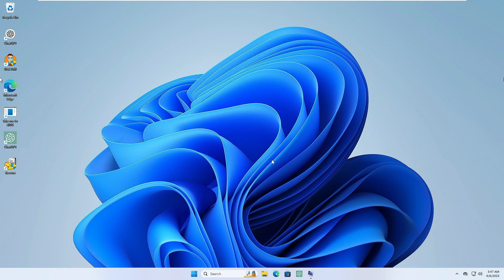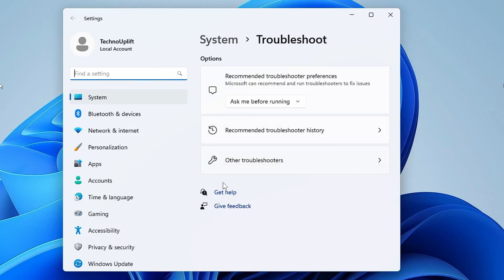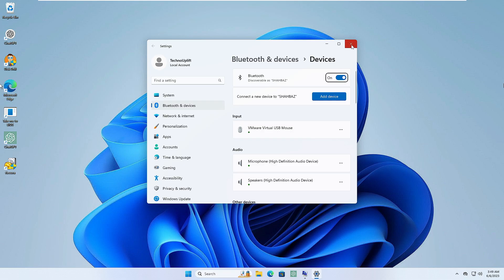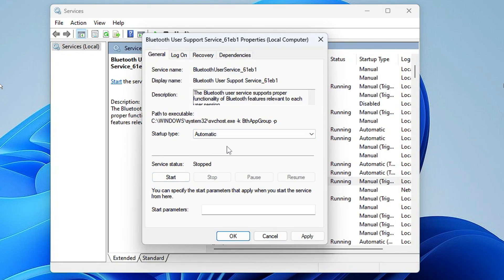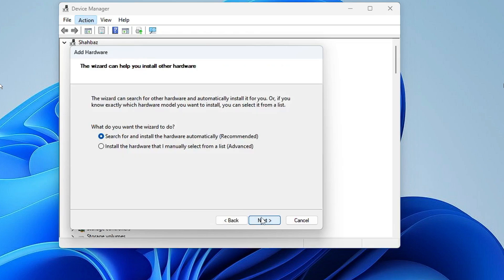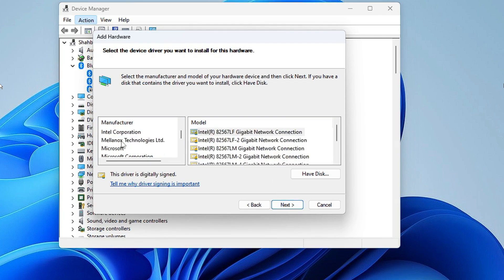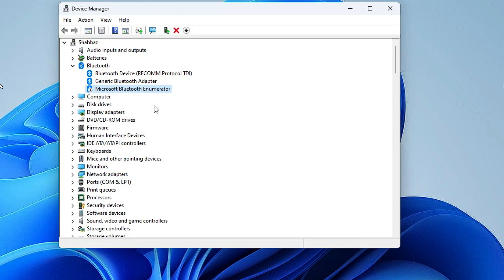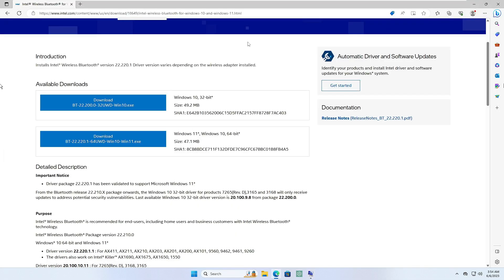FIX Bluetooth ON/OFF Switch Missing (Windows 10/11) | Bluetooth Missing from Device Manager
Check these best fixes if Bluetooth is missing from settings and device manager.

Timestamps
00:00 - Useful Information on Problem
00:45 - Run Bluetooth Troubleshooter
01:52 - Restart Bluetooth Services
03:03 - Bluetooth Troubleshooting from Device Manager
05:50 - Install Bluetooth Drive from website
Do not forget to restart your computer

☑ Watched the video!
☐ Liked?

Why is there no Bluetooth toggle on my Windows 11?
Where is the Bluetooth toggle on Windows 11?
Why is there no option to turn Bluetooth on and off?
Why is my Bluetooth turn on button missing?